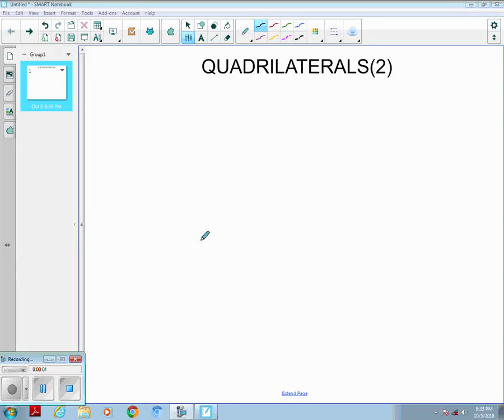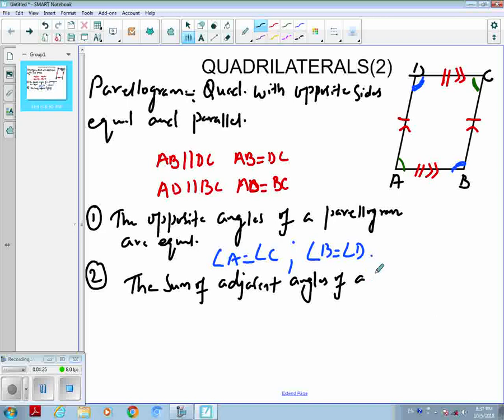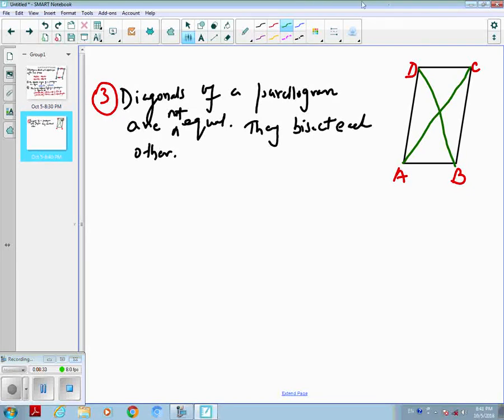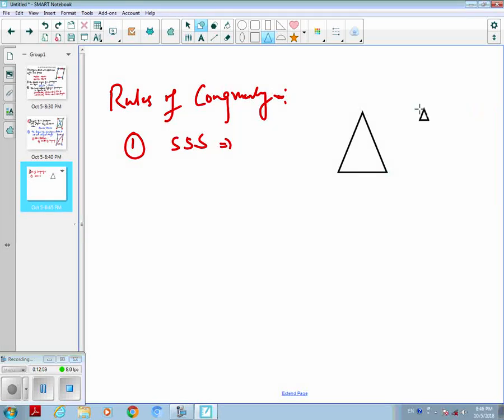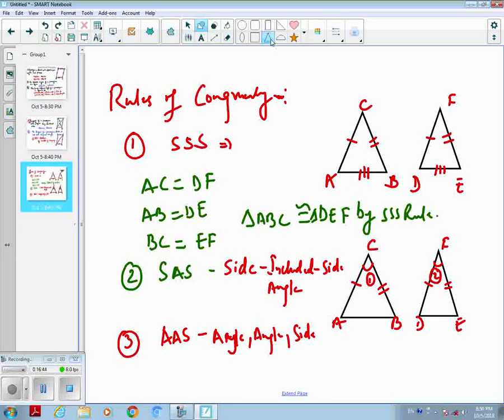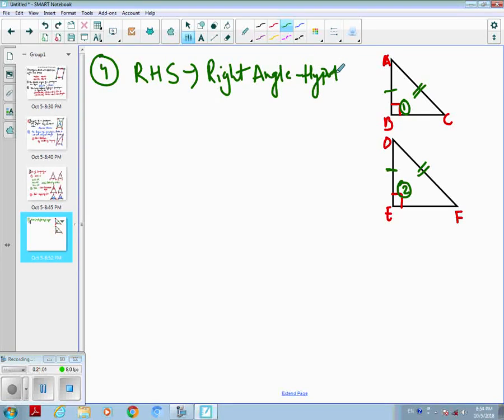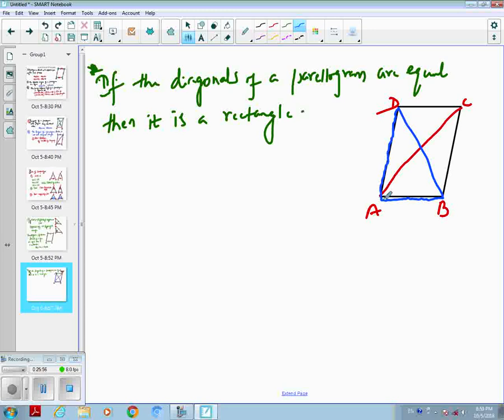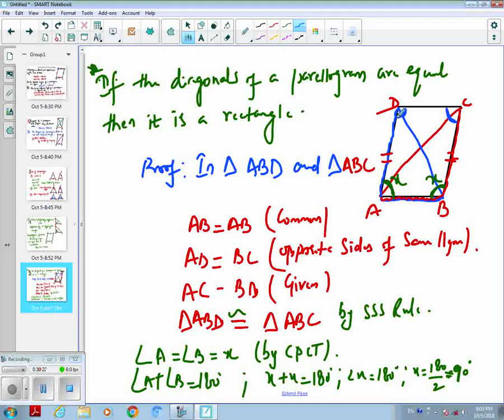class 9 Maths Quadrilaterals Day2